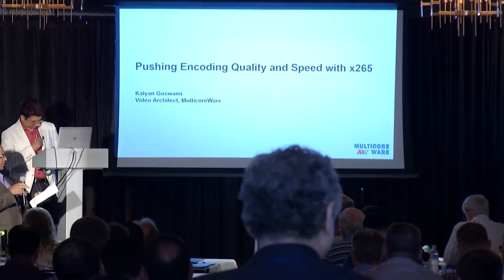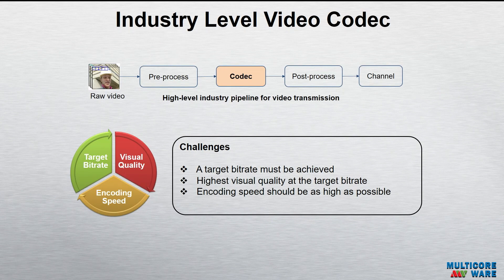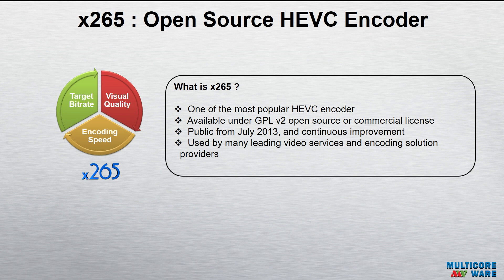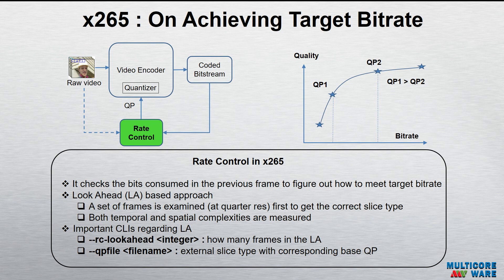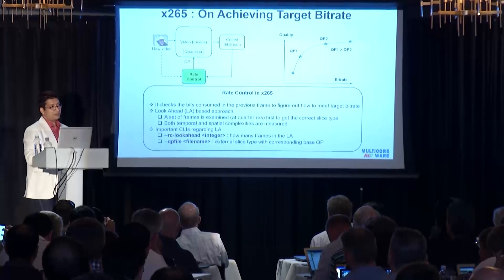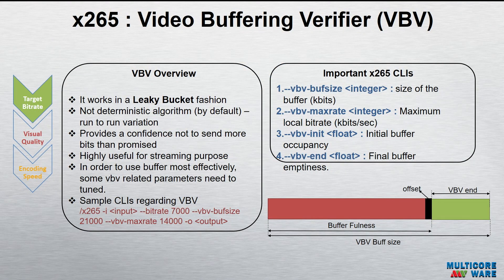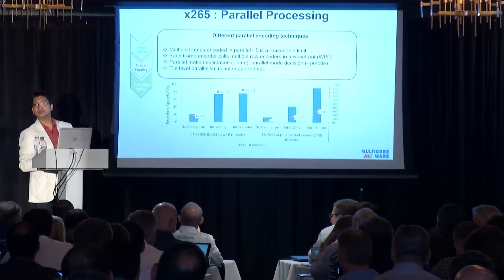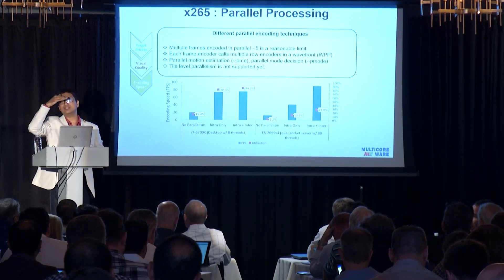Pushing Encoding Quality and Speed with x265 by Kaylan Goswami